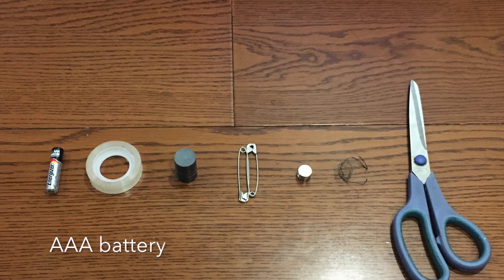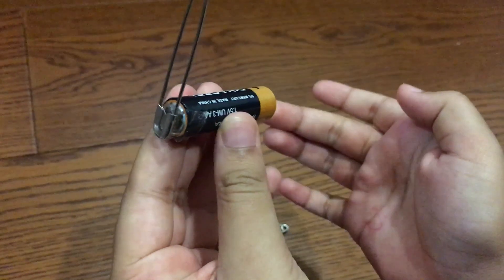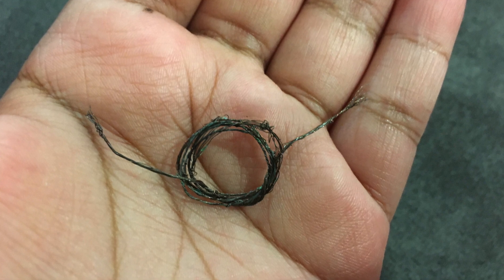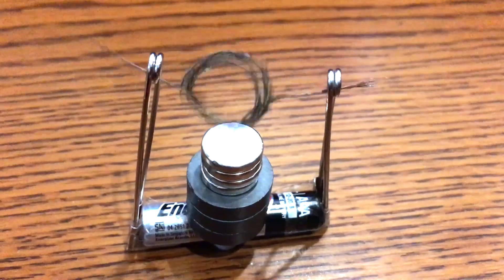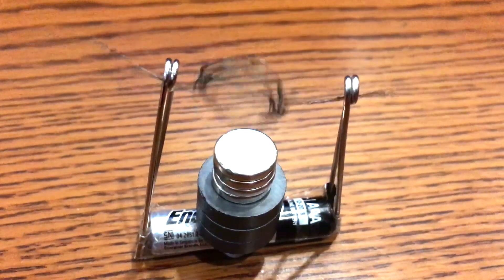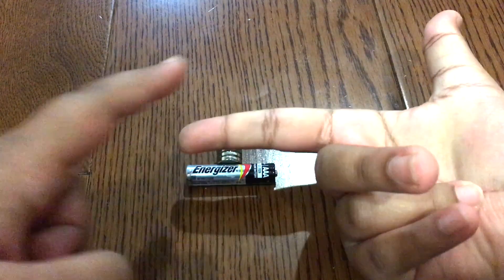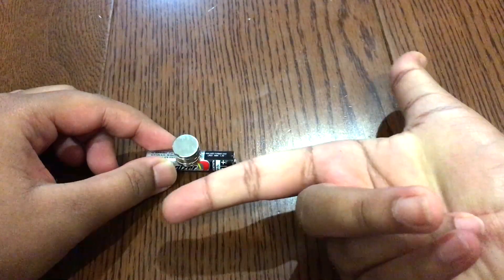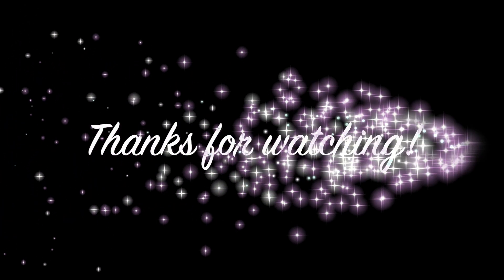Experiment with magnets and copper wire- how to make a simple homopolar motor part 2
How to make a simple homopolar motor using copper wire, neodymium magnets, safety pins and a battery - Homopolar motor PART 2

The copper wire touches the safety pins which are connected to the battery, making a complete circuit. This allows a current of electrons to move through the wire. The magnet creates a magnetic field. Therefore, current flows in the presence of aa magnetic field. When current flows in the presence of a magnetic field, a force is created. This is called Lorentz force which acts perpendicular to the direction of the current and the direction of the magnetic field.

Transcript:
00:13
for this experiment, we will need a
00:15
triple a battery tape magnets two safety
00:24
pins neodymium magnets copper wire and
00:29
scissors first I will attach the safety
00:34
pin to the side of the cell with the
00:37
help of tape then I will do the same for
00:44
the other side
00:51
[Music]
00:55
then I will take my magnets and put them
00:58
on top of each other note that you need
01:01
to have neodymium magnets for this
01:03
experiment I will put these magnets on
01:07
top of the cell then I will loop my
01:10
copper wire into a shape similar to this
01:14
then I just have to put my wire in like
01:18
this and it should start working if not
01:25
you might have to adjust the position of
01:28
your magnets safety pins or the shape of
01:32
the copper wire then it starts working
01:36
and rotating like this okay so now I
01:42
will explain what is actually happening
01:44
here
01:45
the copper wire touches the safety pins
01:47
which I connect it to the battery making
01:50
a complete circuit this allows a current
01:53
of electrons to move through the wire
01:55
the magnet creates a magnetic field
01:58
therefore current flows in the first
02:01
presence of a magnetic field when
02:04
current flows in the presence of a
02:06
magnetic field a force is created this
02:09
is called
02:09
Lorentz force and it adds perpendicular
02:13
to the direction of the current and the
02:15
direction of the magnetic field it might
02:18
sound a bit confusing so I will show you
02:21
what I mean so Lorentz force states that
02:25
this here is the direction of the
02:27
magnetic field this is the direction of
02:29
the flow of the current of electrons and
02:33
this is the force so when we look at the
02:38
set up here the magnetic field is in
02:40
this direction and the direction is
02:43
north to south, north to south
02:46
here the current is flowing like this
02:48
when I do the right-hand rule you can
02:51
see the current is in this direction
02:53
which is seen in the battery now this
02:57
here is the force okay let me put it
02:59
like this, that's the flow of current the
03:04
magnetic field is this way and the force
03:06
is there so if I put this properly here
03:10
is the copper wire and the force is in
03:13
this direction which makes the copper
03:16
wire rotate so it pushes it that way and
03:19
it goes round and round and round and
03:21
this is how this experiment actually
03:23
03:26
03:30
[Music]

experiment with neodymium magnets
Lorentz law
magnet experiment
copper wire experiment
neodymium magnet experiment
experiment from neodymium magnets
how to make a homopolar motor
experiment with magnets
How to make a homopolar motor using copper wire
How to make a homopolar motor with copper wire
how to make a homopolar motor with neodymium magnets
experiment with magnets and copper wire
homopolar motor explained
easiest motor
DIY homopolar motor
homopolar motor at home